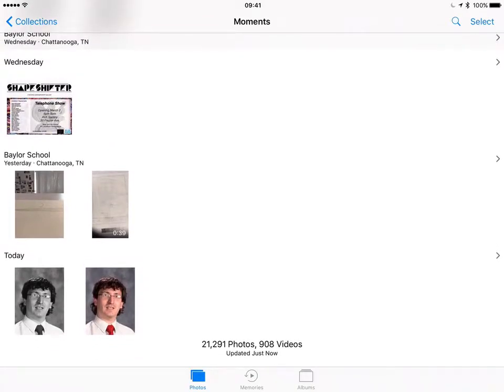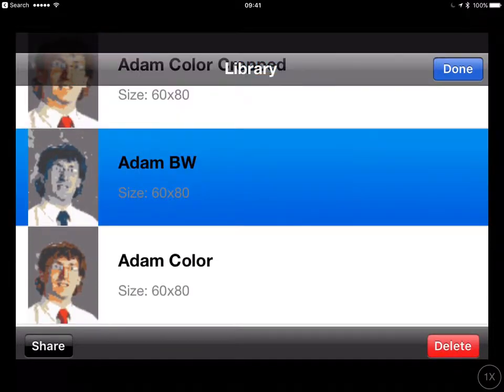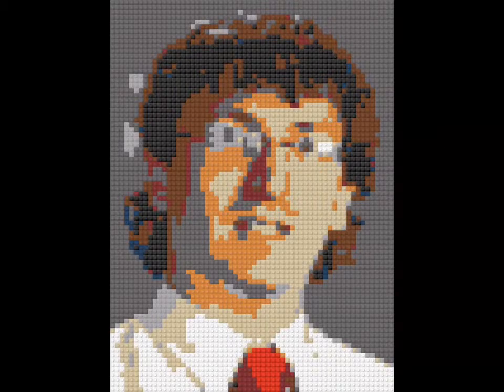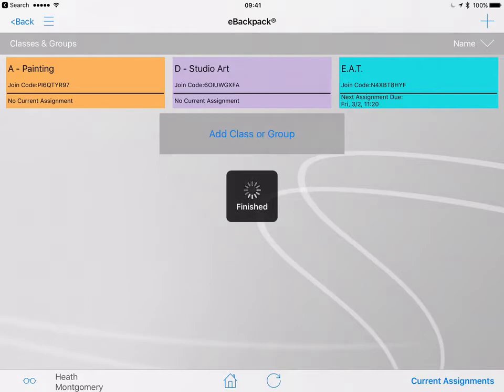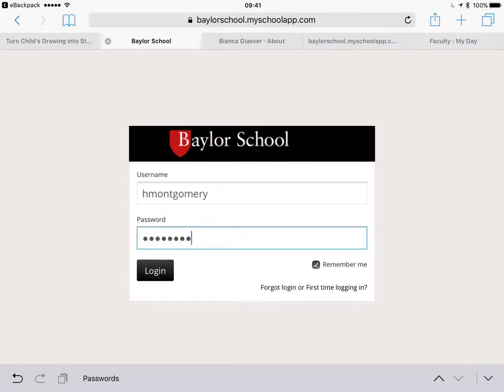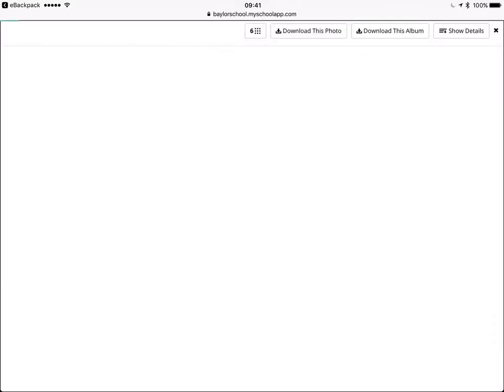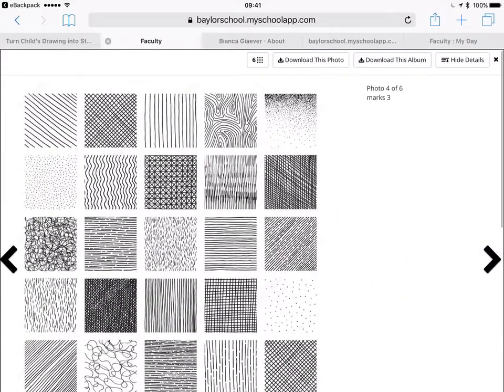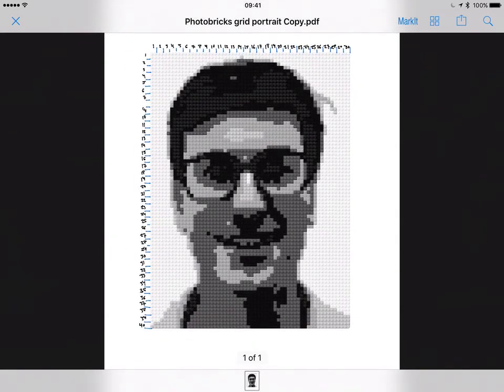photobricks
This is a tutorial showing how to convert your self portrait to a 60 x 80 grid that we will use for the Chuck Close grid portrait project.